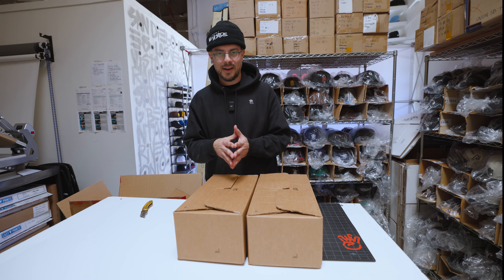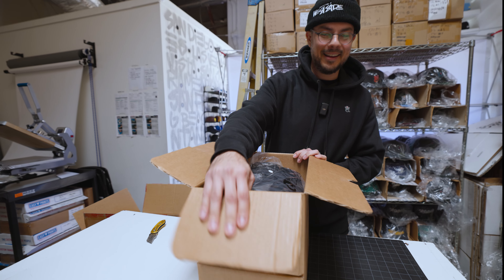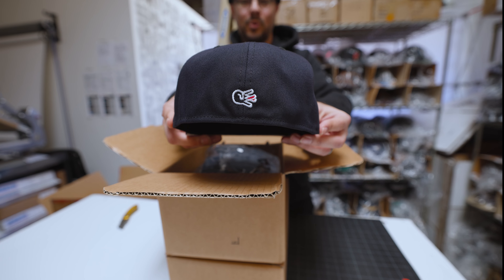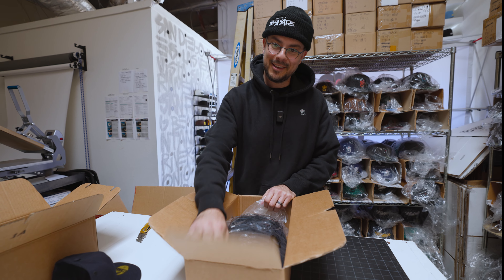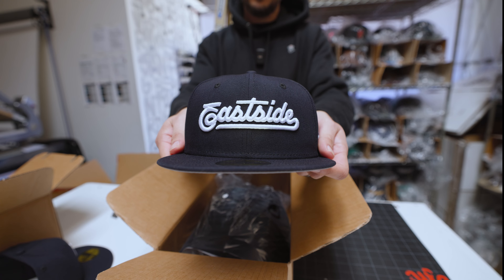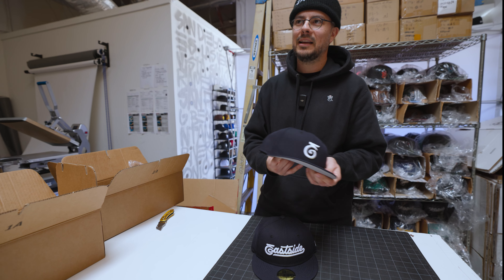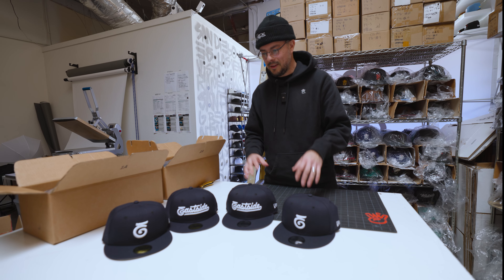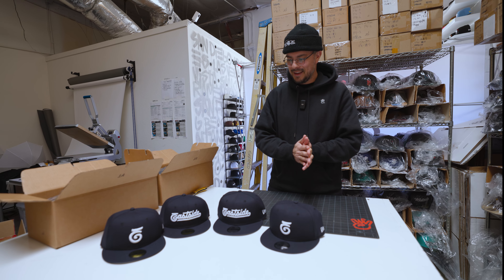Unboxing the Eastside Script New Eras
This new 2 hat pack includes our new 'Eastside' scripts in both fitteds and snapbacks!